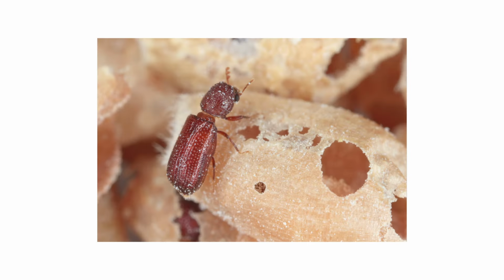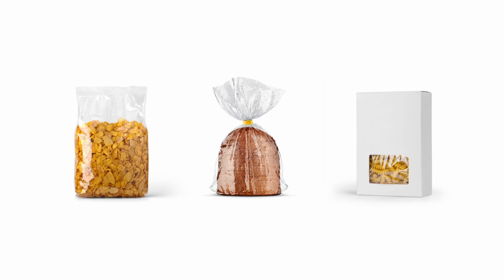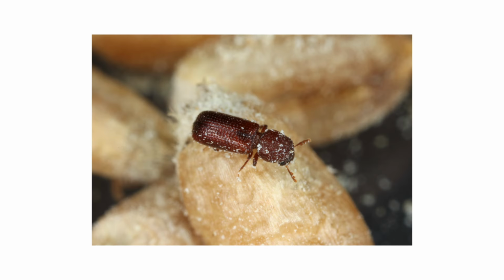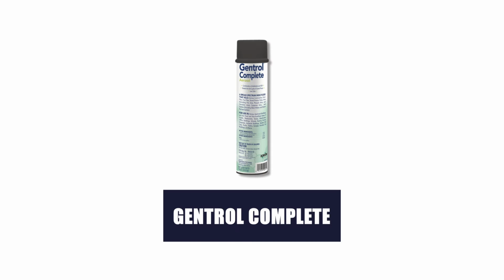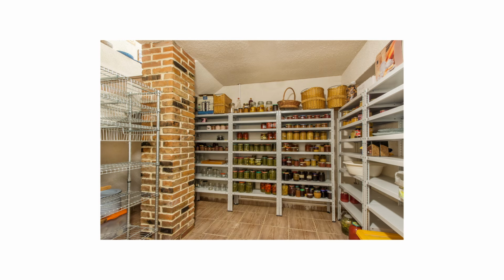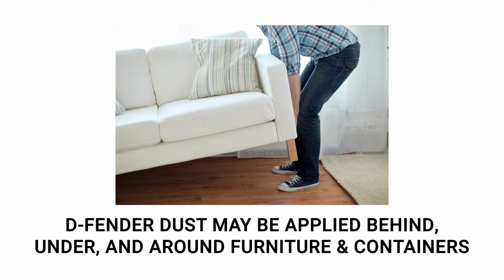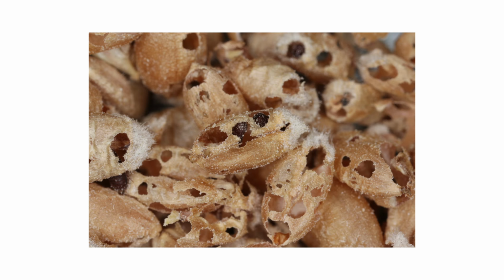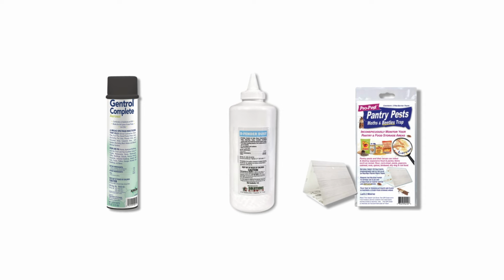How to Get Rid of Lesser Grain Borers [DIY Pantry Pest Control]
Many people depend on commonly stored products like grains and cereals, but pests like the lesser grain borer can ruin foods in large quantities. One grain borer will lay up to 500 eggs in its lifetime, resulting in quickly spreading infestations that will render food inedible.

The primary method of control for lesser grain borers in residential properties is the removal of the source and sanitation. The first step is to clean out your pantry. Start by throwing out boxed and bagged foodstuffs.

That sounds extreme, but if you’ve found at least one infested package, odds are there are borers and larvae in your other packaged foods.

Set aside everything else from the pantry, then vacuum all cracks and crevices in the pantry’s shelving. Small pantry pests may be found in these tight spaces as they travel from product to product. Be sure to throw out the vacuum’s contents outdoors when you’re done.

Wipe down the pantry shelves and other surfaces with warm water and a gentle soap to clean up any food residue. Do not use any strong detergents or bleach. Harsh cleaning products will repel pests away from any insecticides you want them to make contact with.

Once the area is thoroughly cleaned and the infested food has been disposed of, treat the areas surrounding the infestation with products like Gentrol Complete. Gentrol Complete is an Insect Growth Regulator, or IGR, that stunts the growth of larvae, preventing them from developing into reproductive adults. Without a fresh generation of adult borers to reproduce, the infestation will cease when the remaining pests die over time.

In food preparation areas like the kitchen, apply this product as a spot treatment into cracks, crevices, and voids where pests are known to harbor. Treat behind, underneath, and around appliances like the stove or refrigerator.

Next, apply a residual product like D-Fender Dust to protect surrounding areas from straggling pests. D-Fender Dust is a dry, moisture-resistant insecticidal dust product. This product is undetectable by pests, so as they travel through treated areas, they’ll unknowingly make contact with the insecticide. On contact or if ingested, the product will impact the pest’s nervous system, rendering it unable to function.

Like with the previous application, do not apply this product into areas where food is stored, but rather, apply it to the surrounding areas. If your pantry was infested, treat the kitchen it’s connected to. We recommend you apply this product with a handheld dust applicator to treat deep into cracks, crevices, and voids. On proper application, no dust is visible from a normal perspective.

All utensils and surfaces in an area where food is processed should be covered before treatment and thoroughly washed before use.

Fill your duster halfway to leave enough room for air circulation. This product’s application rate is 1 ounce per 125 square feet or half a pound per 1,000 square feet.

Stick the duster’s spout into the area to be treated and lightly puff a fine, even layer of product. The amount of dust you output will depend on the force applied when you squeeze the duster and the position the duster is held in.

Treat cracks, crevices, and voids that pests are known to harbor in. In kitchens, you’ll want to treat behind and underneath appliances like the stove and fridge and behind light switches or outlet covers. In other areas, D-Fender Dust may be applied behind, underneath, and around furniture and containers, but not inside them. Remember, dust should not be visible. Once settled, D-Fender Dust will protect treated areas for up to 8 months. A follow-up application may be made after 10 days if activity is still prevalent, but you may not exceed more than two applications per year.

Once your chemical applications have settled, set up Pro-Pest Pantry Moth & Beetle Traps. These non-toxic traps contain pheromones that attract many stored product pests. Simply peel off the wax paper, then fold the trap into a tent. You can set the trap on a shelf or hang it to catch different crawling or flying insects. One trap will cover an area of up to 300 square feet. Any pantry pests in the area will be drawn to the trap and become stuck on the glue. Dispose of these traps when full or when 90 days have passed.